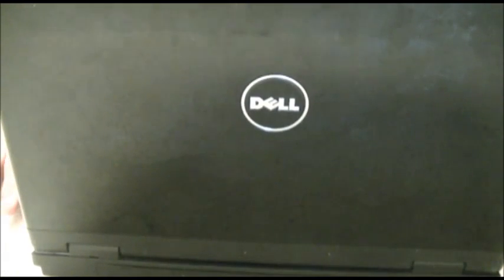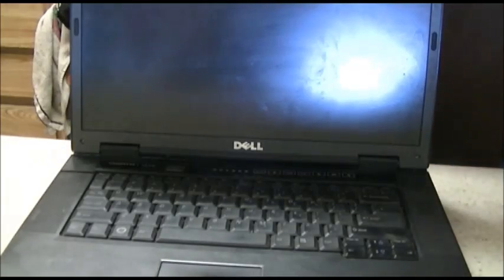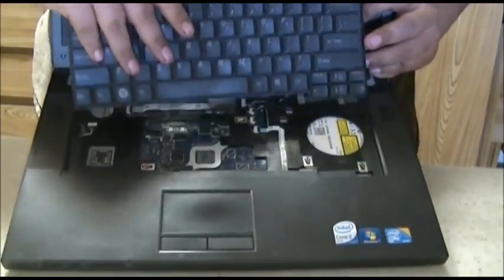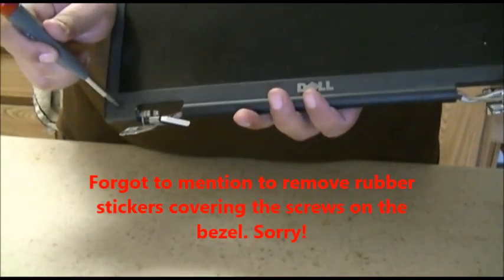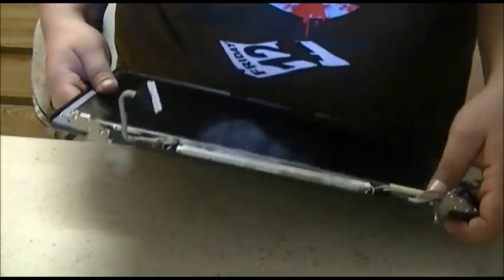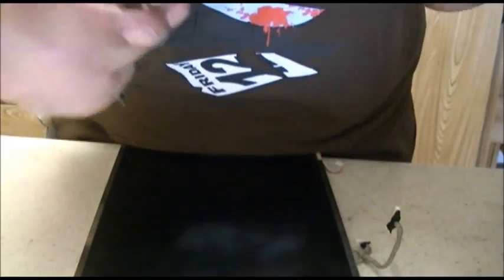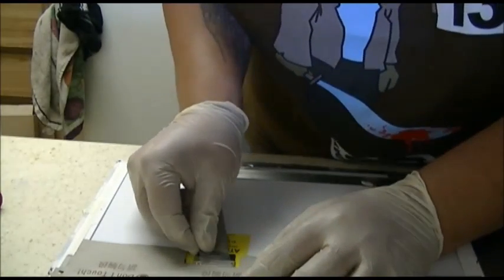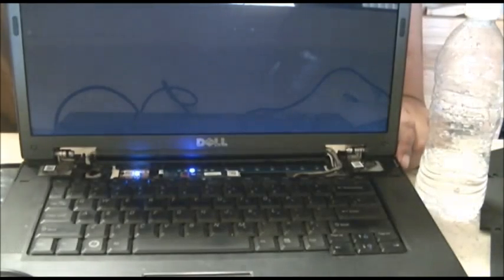Laptop screen replacement / How to replace laptop screen for Dell Vostro 1520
Video on how to repair the screen/LCD for the Dell Vostro 1520